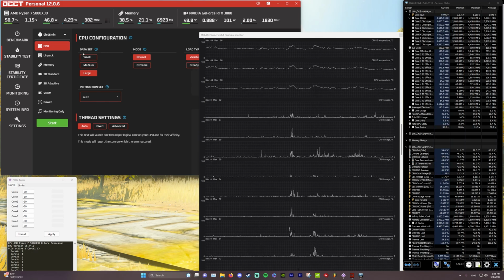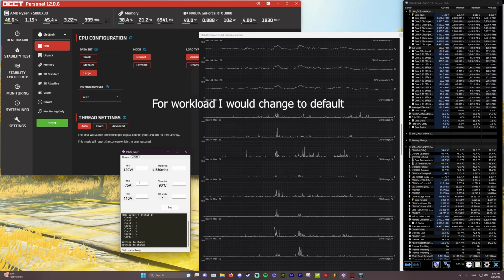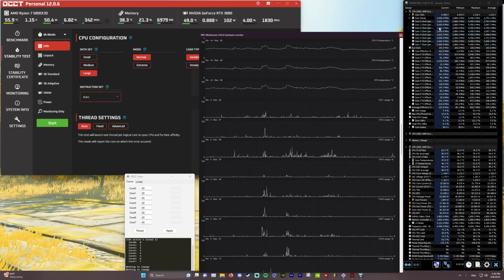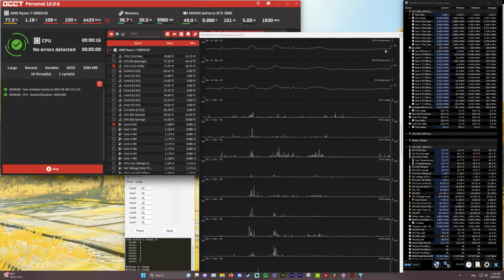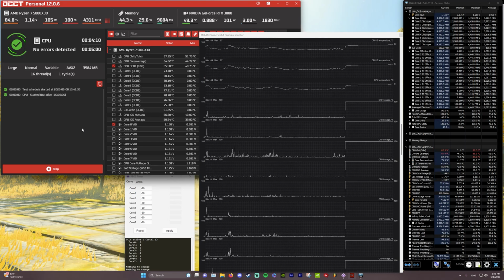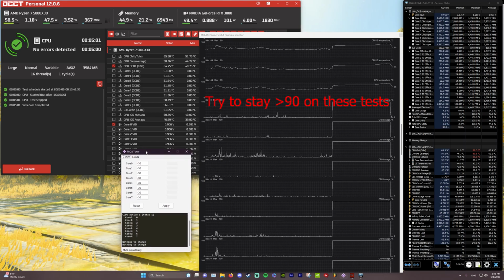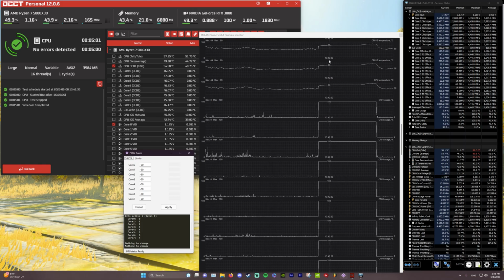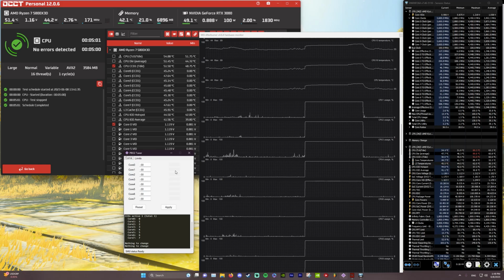Can The AMD Ryzen 7 5800x3D run on a Hyper 212 Cooler? Lets find out!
System info
Msi Rtx 3080 Gaming Trio Z LHR @1965/10502
Ryzen 7 5800x3D @4.45Ghz Boost + -30 curve undervolt @120w PPT, 75A TDC, 110A EDC.
Aorus x570 elite wifi
4x8gb 3600mhz cl 16

- timestamps -
00:00 - Intro
00:50 - Testing explanation/Overview
02:00 - Programs overview and what to look out for
03:20 - Benchmark starts/Points of interest
04:50 - Temps shoot up
05:30 - Benchmark ends
05:31 - Benchmark results overview
06:10 - Can you run a 5800x3D on a Hyper 212?
06:30 - Final overview and tips for 5800x3D users